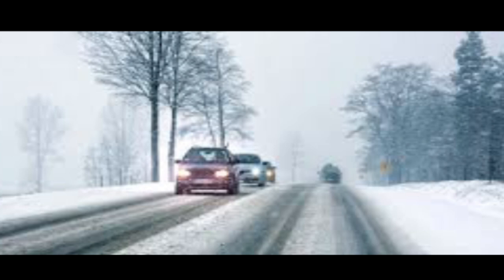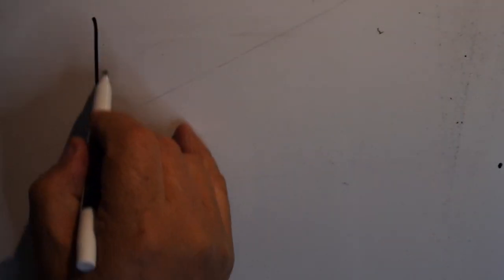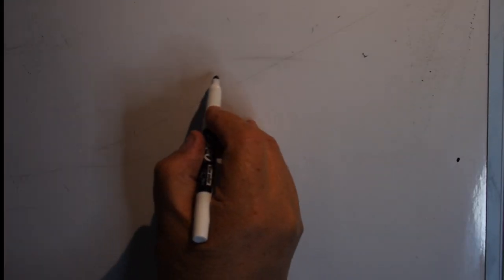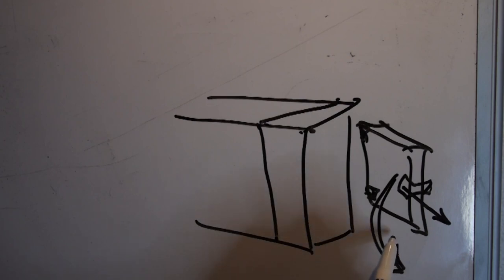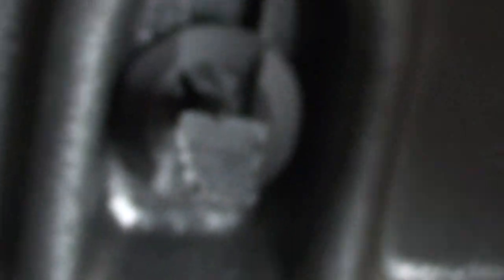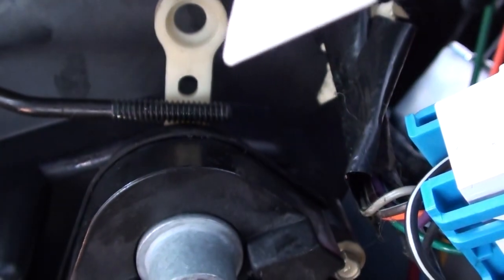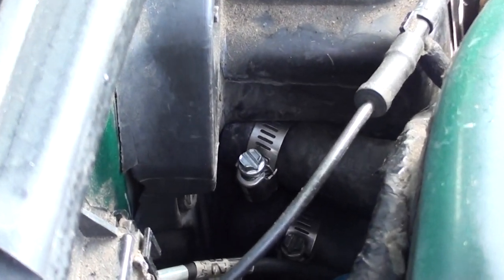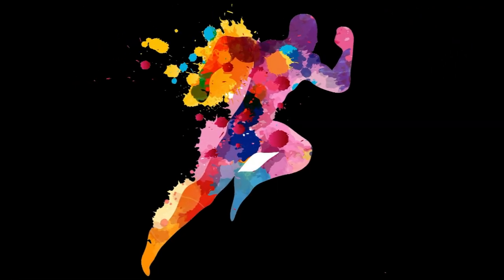Cadillac | How to Replace Leaking Heater Core | DIy | Autozone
Heater core leaking? Is your window steamy and wet? Water on the passenger side floor. Get a Car repair app ? Or see auto repair website?  Well, In this video, I will show you how to remove and replace your heater core on your 1998 Cadillac DeVille D'elegance . Manufacture says this will work on these models
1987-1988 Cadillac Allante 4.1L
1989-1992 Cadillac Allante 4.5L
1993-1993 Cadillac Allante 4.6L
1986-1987 Cadillac Commercial Chassis 4.1L (W/ FWD;)
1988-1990 Cadillac Commercial Chassis 4.5L (W/ FWD;)
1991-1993 Cadillac Commercial Chassis 4.9L (W/ FWD;)
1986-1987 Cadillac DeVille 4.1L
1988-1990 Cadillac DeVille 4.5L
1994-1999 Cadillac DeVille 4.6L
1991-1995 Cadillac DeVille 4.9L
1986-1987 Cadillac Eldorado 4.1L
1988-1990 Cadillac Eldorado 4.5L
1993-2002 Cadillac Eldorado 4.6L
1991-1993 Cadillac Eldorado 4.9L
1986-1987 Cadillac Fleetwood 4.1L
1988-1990 Cadillac Fleetwood 4.5L (W/ FWD;)
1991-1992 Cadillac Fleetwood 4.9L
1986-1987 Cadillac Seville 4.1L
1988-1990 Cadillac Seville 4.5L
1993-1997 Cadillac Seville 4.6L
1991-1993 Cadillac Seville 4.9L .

It doesn't require special tools, this is not a usual fix, and in fixing it you're going to be working on your back a lot. you'll find that it's easier to look at the parts if you have a mirror. watch the whole video first before you work on your car so you can have a clear understanding on what to do. when mechanics won't tell you is that it's pretty easy to do. the dealer wanted to charge me around $1,000 to do this. the heater core only cost me twenty bucks and two bottles of antifreeze. Of course do your due diligence on the safety.  Just make sure if you're working on your car, that you're that your engine is cooled down, once you take out your heater core, there will be some water so have some towels handy, maybe even some plastic and line the passenger side of your car in case you spill.   Same thing on the outside of the car, they'll be some slight spillage. All these repairs can be done yourself. Again look at the video 2 or 3 times so you can develop your confidence.  It doesn't take any fancy tools. Just some good ol US know how,  and some tenacity. Good luck on your repair and don't forget to tell us how your pair went or maybe there's some secrets that you learned that you can share with us. Believe me we're all willing to hear what you have to say. And check back soon in a month or so,  I'll have my website up and there will be a lot of  good stuff and info to check out.

Please Note: This channel is 95% privately funded by me, And I do my own stunts.  But your 5% can helps me make more content like this.  If this video was helpful or even saved you lots of money please pay it forward by supporting this channel so we can continue producing how-to videos to benefit others. Through your support, you bring value to you and other people's lives. Thanks for your generous support.